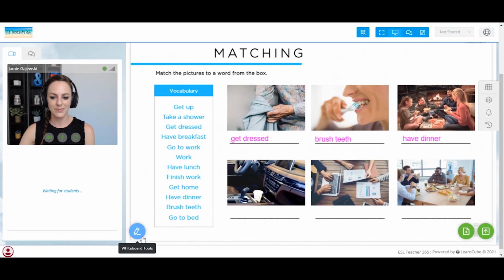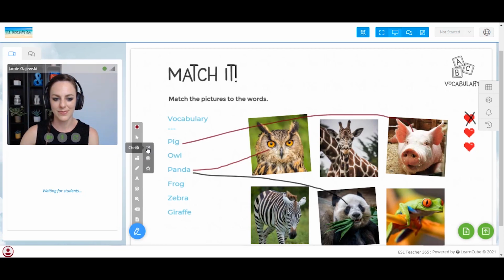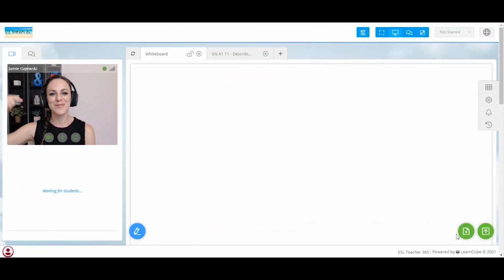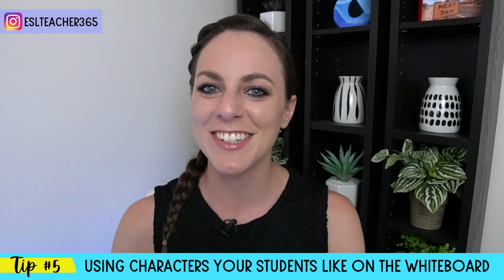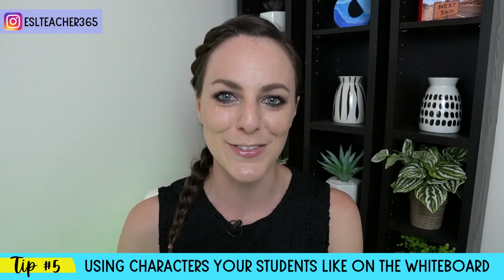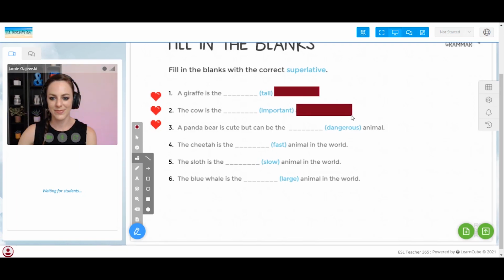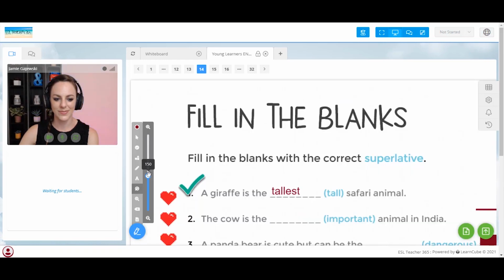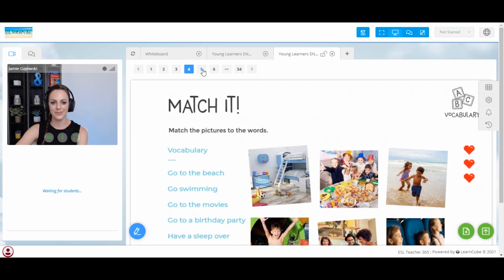9 Tips for Teaching Kids Online // How to Teach Young Learners Online on LearnCube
9 Tips for Teaching Kids Online - How to Teach Young Learners Online on LearnCube.

In this video you’ll learn 9 tips for teaching children online to help you teach English online with confidence! I will show you how I use the features of LearnCube Online School Lite like digital rewards, the digital whiteboard, LearnCube ESL curriculum as well as tips for using props, your voice and routines to make teaching young learners online easy and fun! If you are an online teacher using Zoom or Microsoft Teams, you’ll find some helpful ideas as well. If you are a new online teacher and aren’t sure how to teach kids online, then this is the perfect video for you!

// BEST TEFL COURSES FOR ONLINE TEACHING
📚Accredited TEFL course - my fav for online teaching

📚Want to teach abroad as well as online? This is my favorite course
International TEFL Academy

// TIMESTAMPS
00:00 How to Teach Kids Online Intro
00:16 Tip #1 for teaching kids online
01:03 Tip #2 for teaching kids online
02:10 Tip #3 for teaching kids online
02:56 Tip #4 for teaching kids online
03:25 Tip #5 for teaching kids online
03:56 Tip #6 for teaching kids online
06:07 Tip #7 for teaching kids online
06:58 Tip #8 for teaching kids online
07:32 Tip #9 for teaching kids online

This video is all about how to teach young learners online using LearnCube Online School Lite, props, and more.